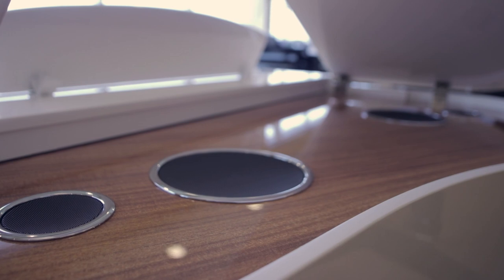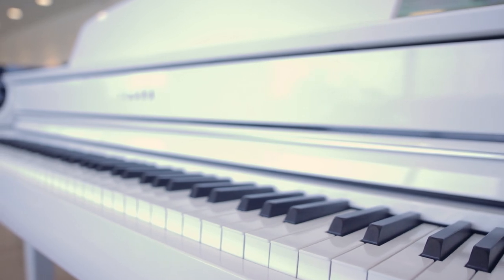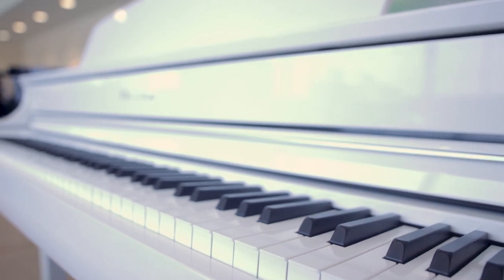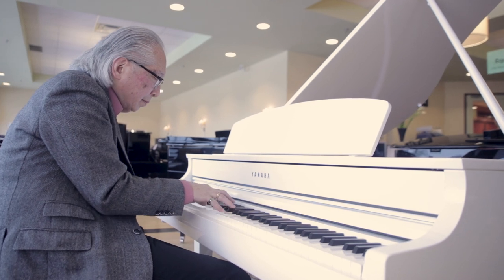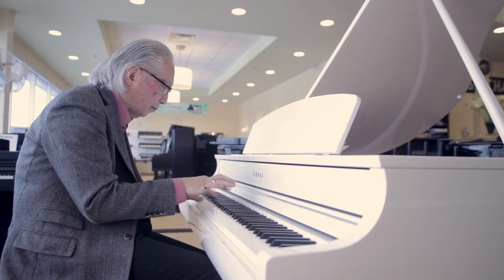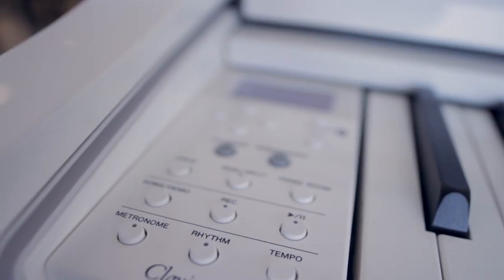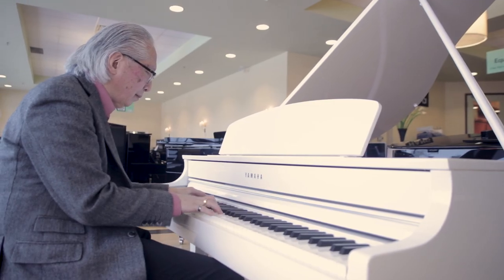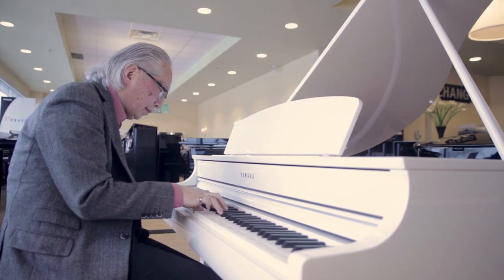Yamaha CLP-695GP Clavinova Grand Piano Review - The closest thing to a real grand piano?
The CLP-695GP Clavinova is the culmination of Yamaha's efforts to digitally recreate the experience of a true grand piano. Could this be the closest thing to the real thing? John Ebata goes over the features and details on the latest in the Clavinova series.